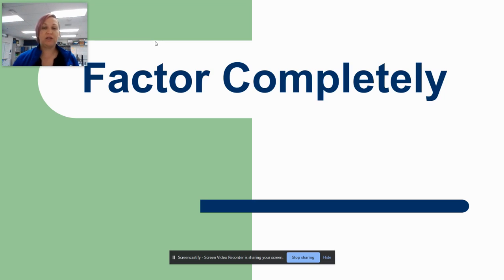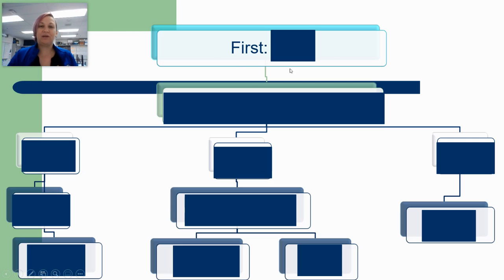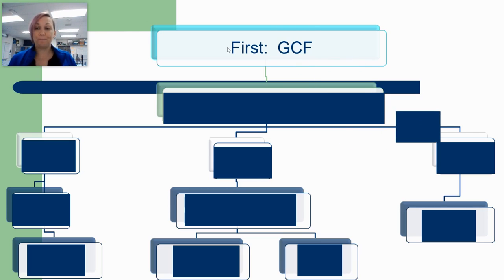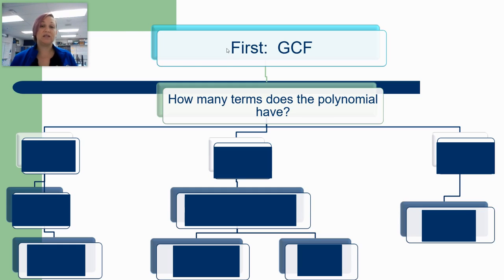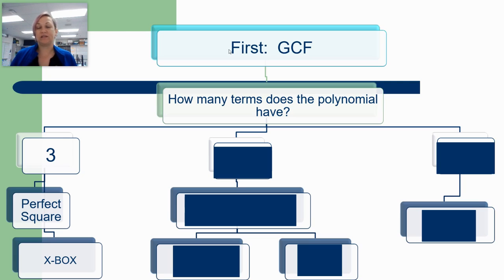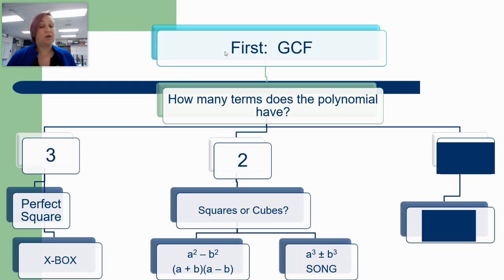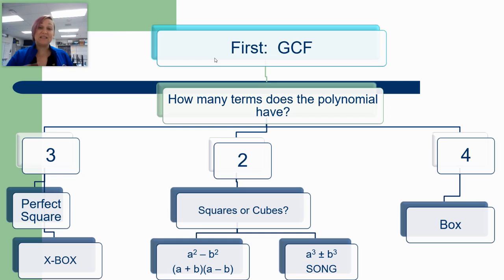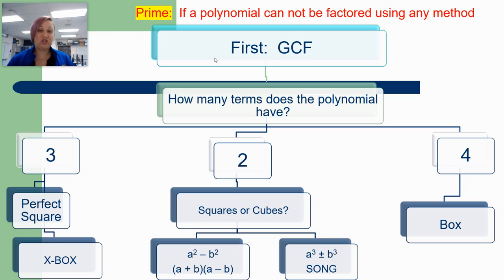11/9 Video 1 - Factor Completely